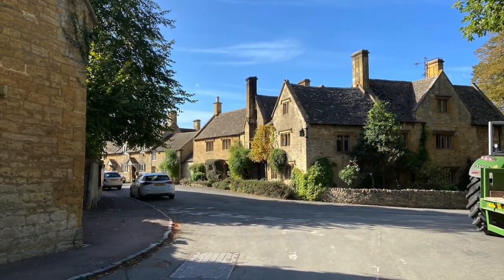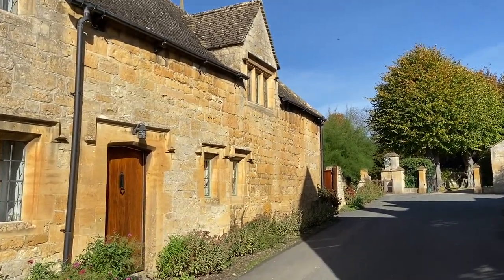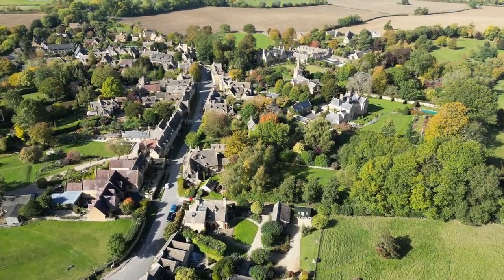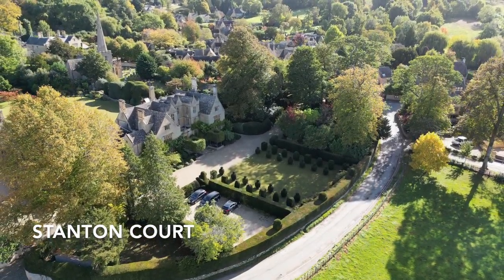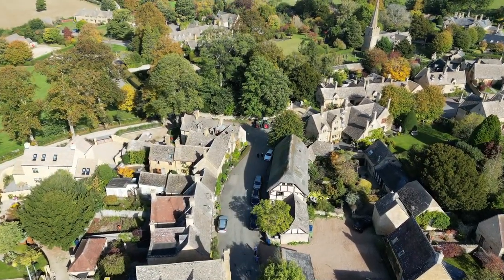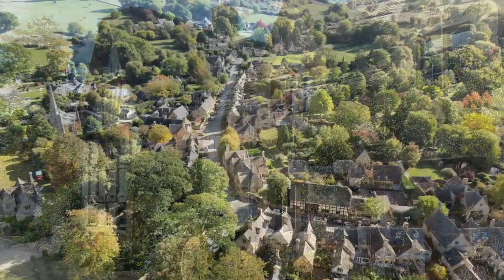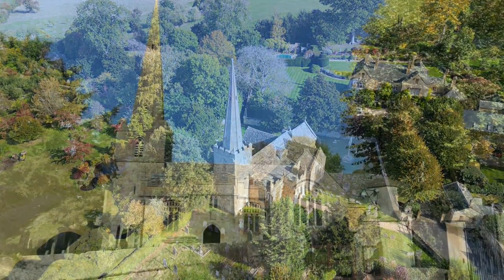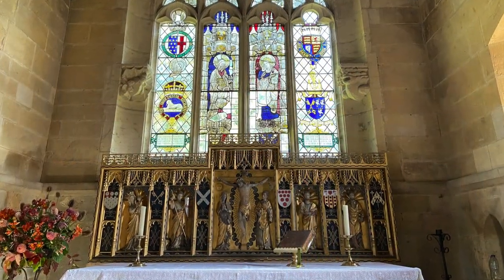Cotswolds Village of Stanton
A short documentary about the history of the pretty English Cotswold village of Stanton.